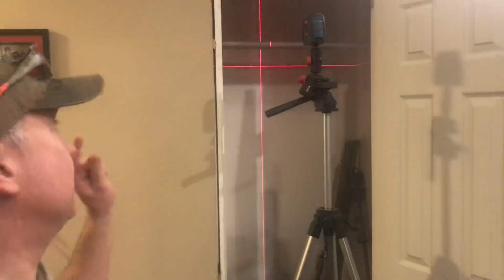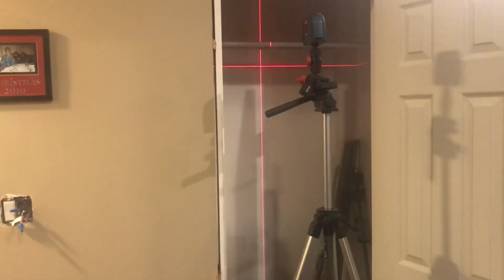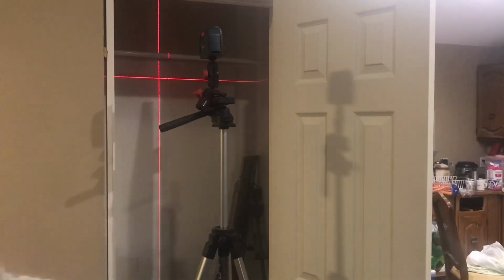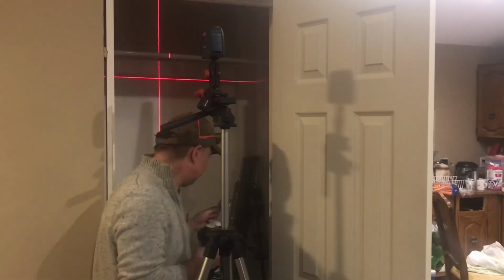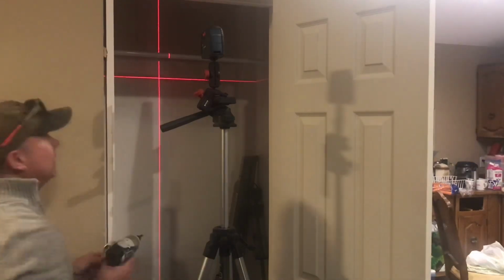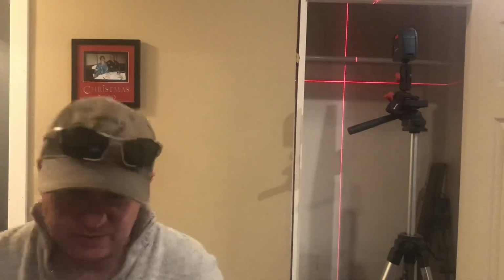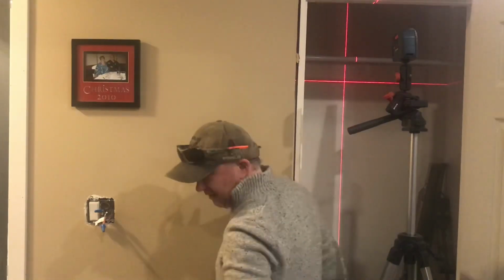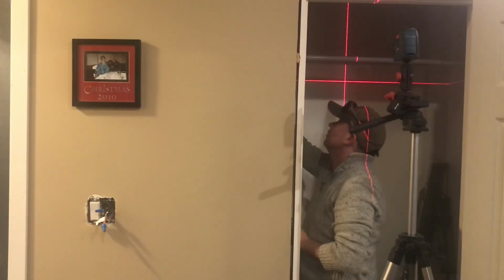Installing a rod to hang up our jackets.